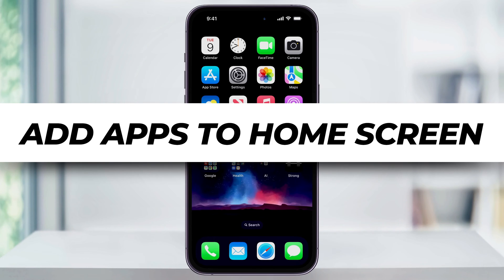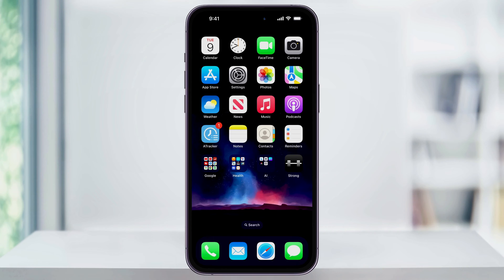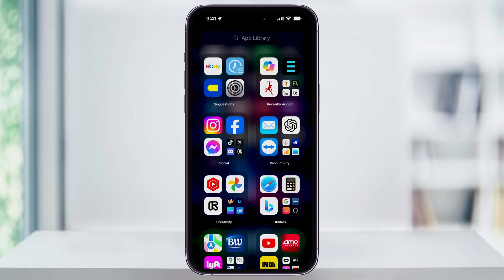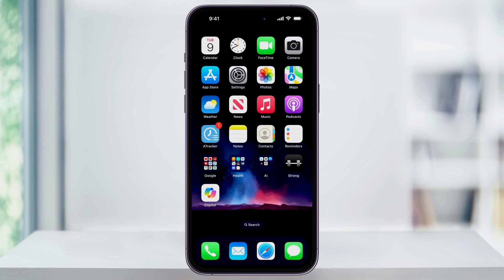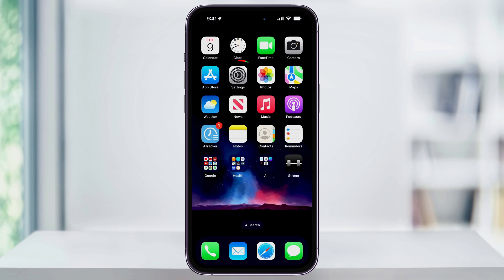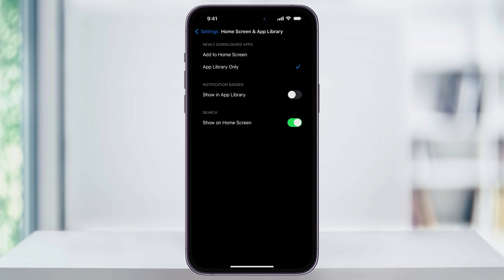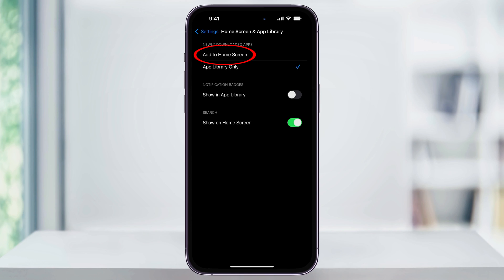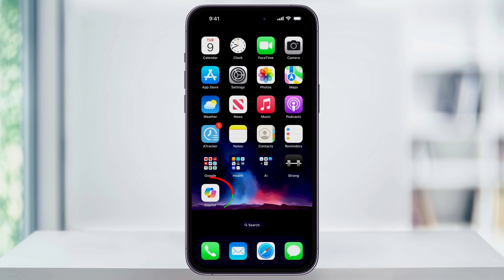How to Fix Apps Not on iPhone Home Screen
Have you just downloaded a new app on your iPhone, and went to find the said new app, and can’t find it? Well, I’m going to show you how to change the setting that is causing the issue and get it back to normal.

First, I’ll show you where the app can be found. Let’s say we want to download this here. I’ll follow through the steps like normal, downloading the app to my phone.

But, looking here at my home screen again, we’ll see that the app is not showing up. But, if I swipe over to the app library, which is the last screen, we’ll see that it can be found here.

Now if you wanted to, you could press and hold on to the app here, and then choose add to home screen. Doing this will then add it to the home screen like I want. But let’s make that happen automatically.

I’ll go ahead and delete this app so we can start again.

Start by finding and opening the settings app.

Inside of here, scroll down and you’ll see Home Screen and App Library. Choose that.

Your iPhone will probably look like this. What’s happening, is that newly downloaded apps are currently set to App Library Only. I had this default on me after an iOS update, so that might’ve been what happened to you too.

Make the change here, and set this back to Add to Home Screen.

Once you do that, you can close settings, and try again. I’ll head back into the App Store, and re-download that app again.

And now when it’s finished, I’ll close the App Store, and you’ll see that the app I just downloaded now appears automatically on my home screen.

And that’s how you find and change your settings to automatically add new apps back to your home screen on your iPhone.